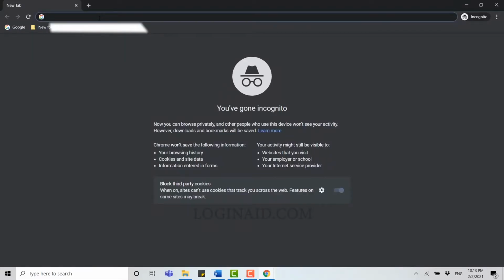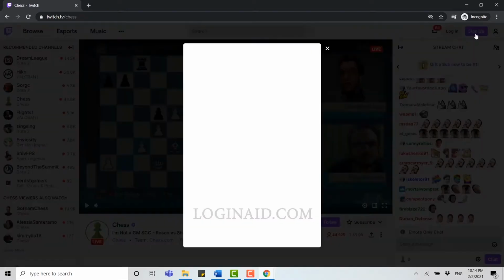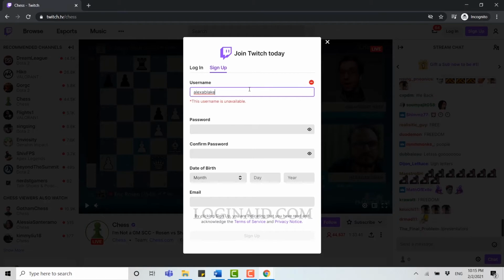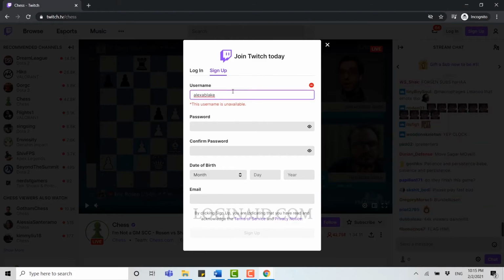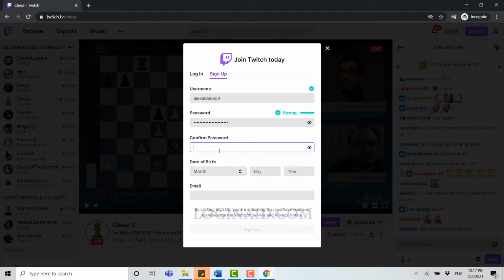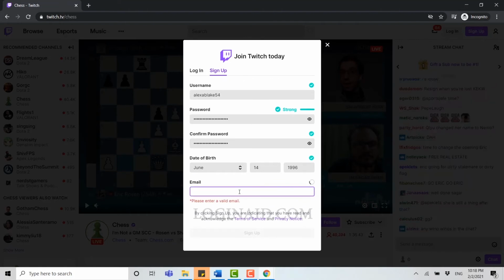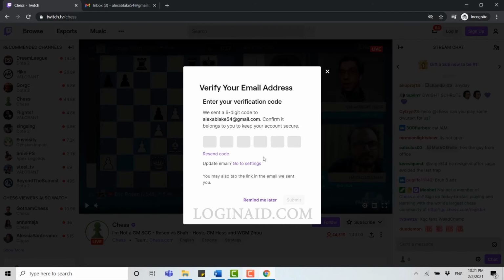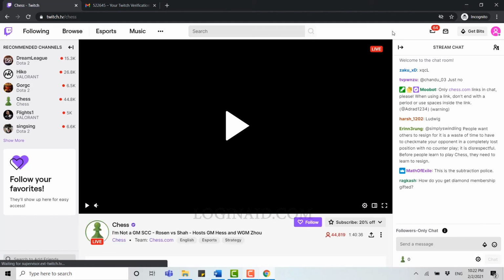Create A Twitch Account | Registration Help 2021 | Twitch Live Streaming App Sign Up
Create A Twitch Account Registration Help 2021 | Twitch Live Streaming App Sign Up | Twitch.com

Twitch is one of the leading and dominant video live streaming service provider, owned by Amazon. Along with the web version, Twitch app is also available for mobile devices and video game consoles. It is most popular among gamers for e-sports streaming.

Users can directly login Twitch with Facebook, if Twitch is registered or linked with the Facebook account earlier. Or, simply login with your username and password. After the sign in to the Twitch account, users will be able to live stream, interact and use its some additional features.